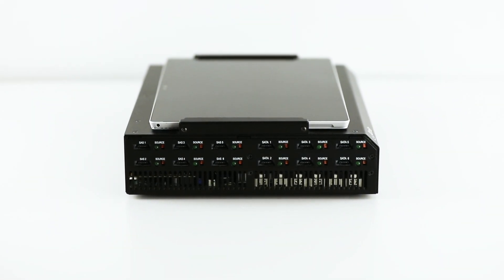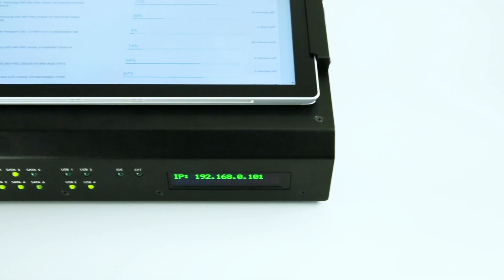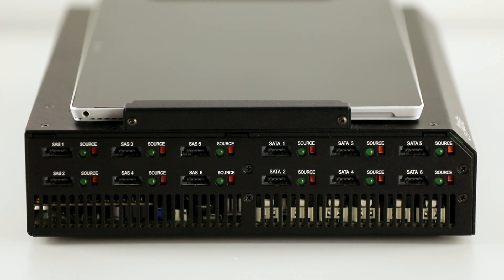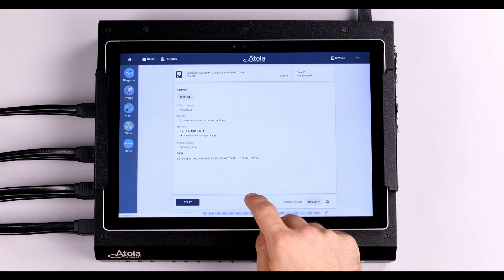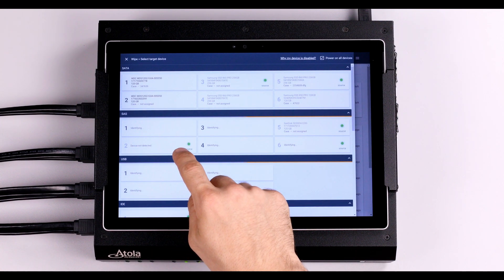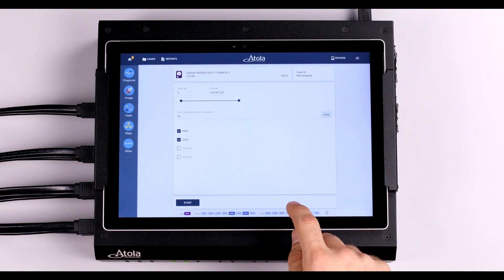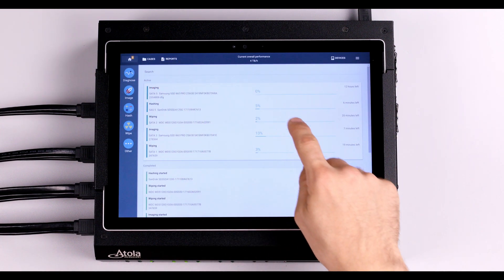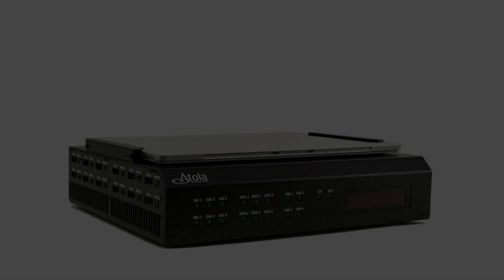Atola forensic imager: TaskForce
Meet Atola TaskForce! It is a high-performance forensic imager, developed for law enforcement agencies and corporate customers worldwide. TaskForce can image, hash, wipe drives on 12+ more ports in parallel and achieve top native speeds of the evidence drives and achieve an overall speed of 15 TB/hour.

Atola forensic imager supports SAS, SATA, USB and IDE drives via 18 ports, and other storage devices via Thunderbolt, Apple PCIe, and M.2 SSD extension modules.

0:00 Intro
0:22 Ports
0:45 Light indicators
1:10 Source switch
1:37 Іmaging session
2:09 Wiping session
2:31 Hash calculation